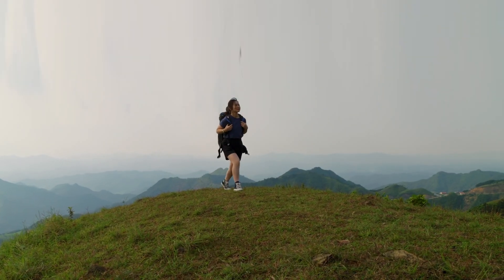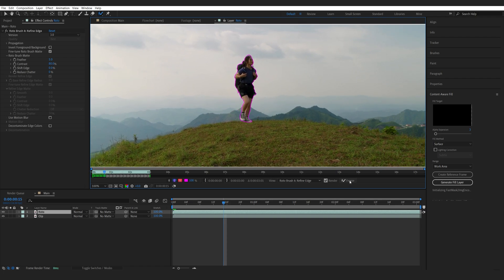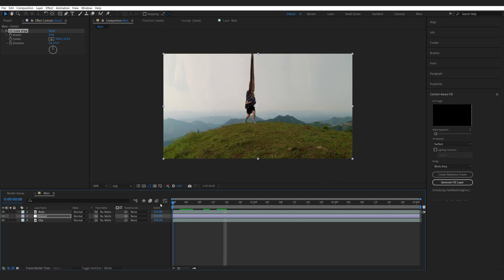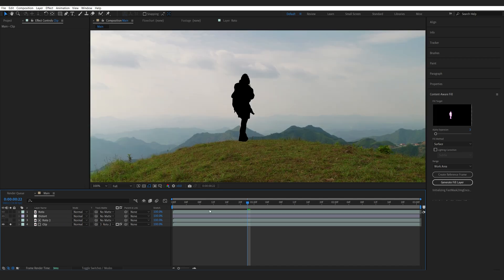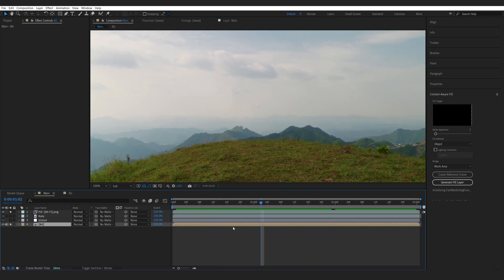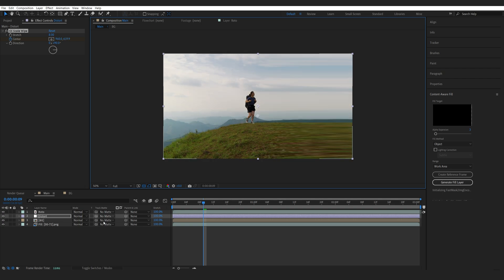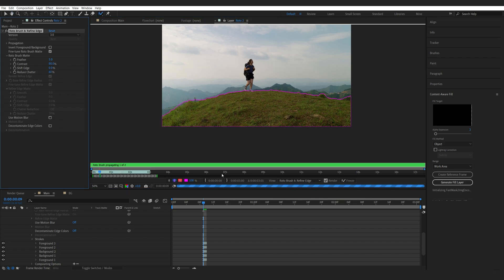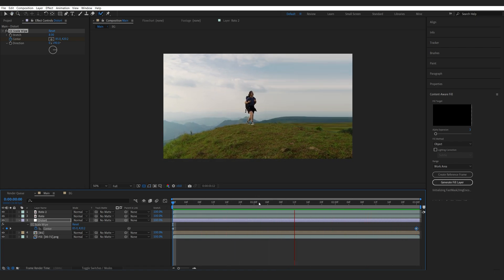Create Background Distortion Effects in After Effects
Here is a quick and easy way to add some distortion effects to some backgrounds.

Iv seen this effect used quite a bit lately and some request came up, so i made a quick tutorial, hope this helps!